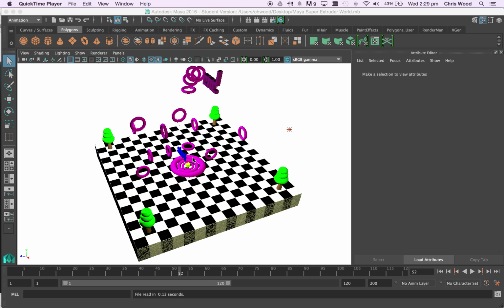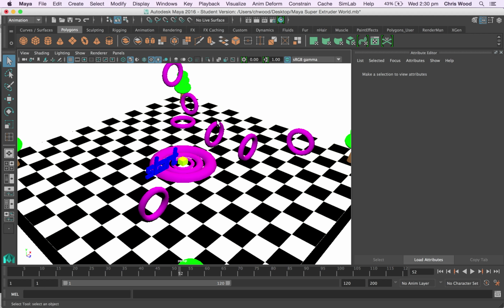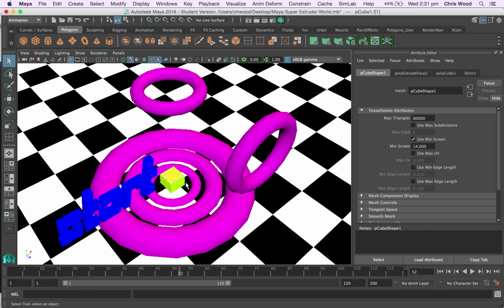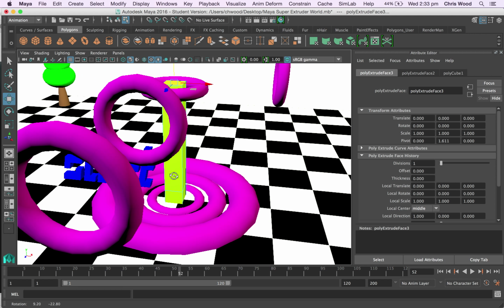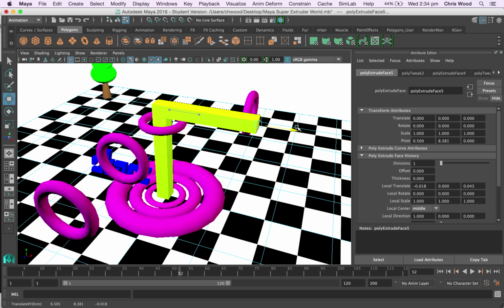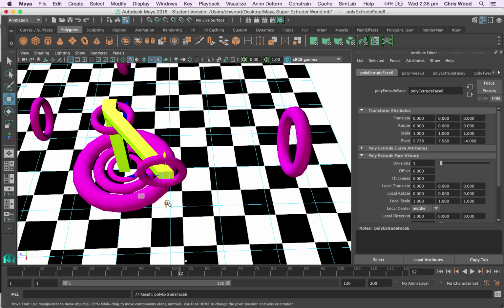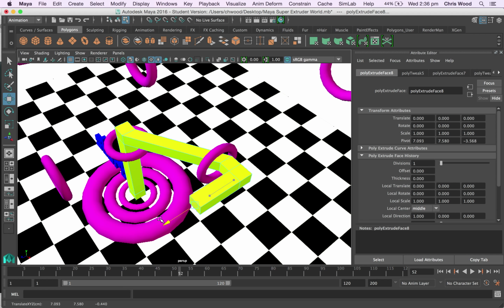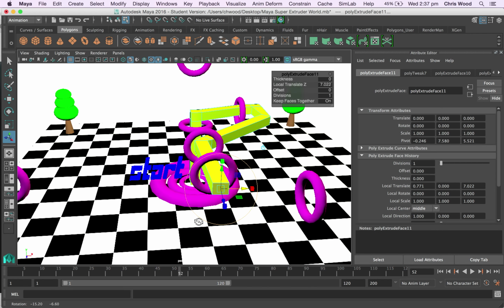Maya 2016 super extruder world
This is a video for Maya 2016 beginners, learning the basics of navigating the 3d environment and extruding a polygon through a course.